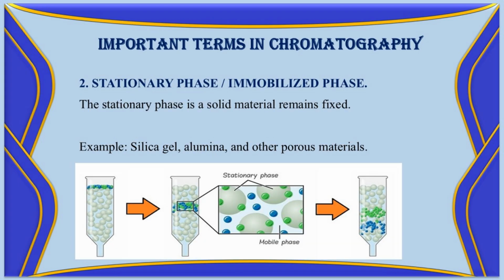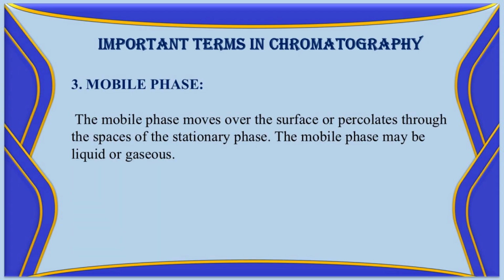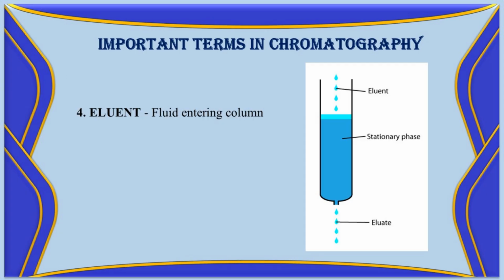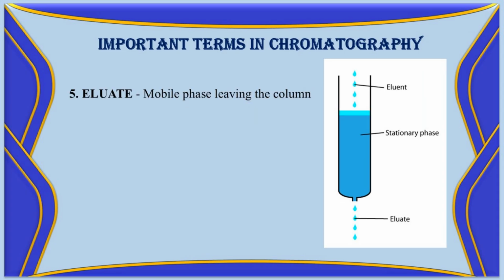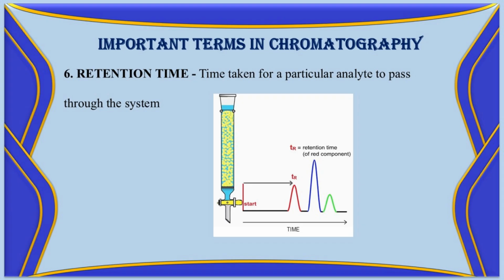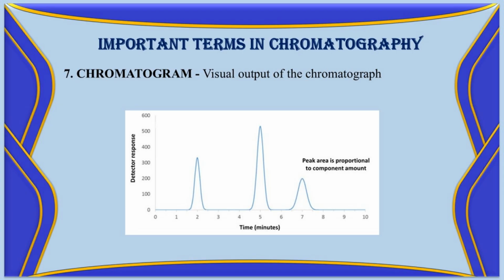CHROMATOGRAPHY: Important terms in chromatography ...... Dr. G. Abi Beaulah